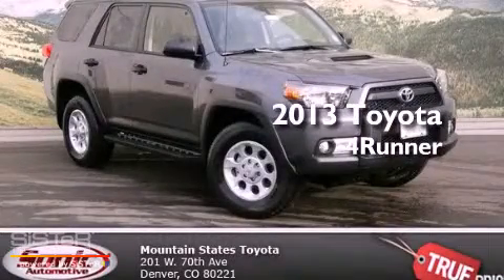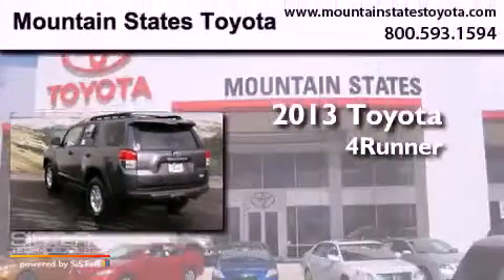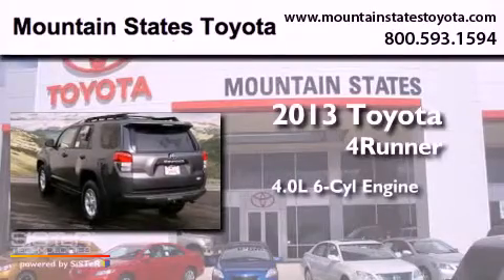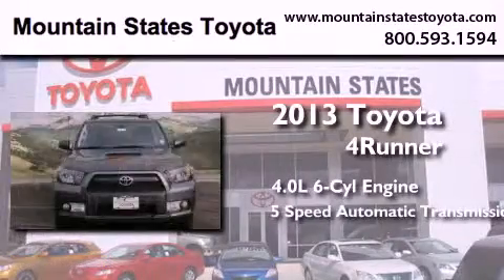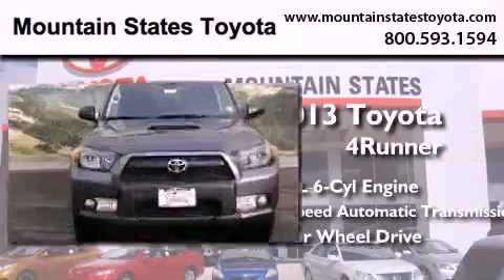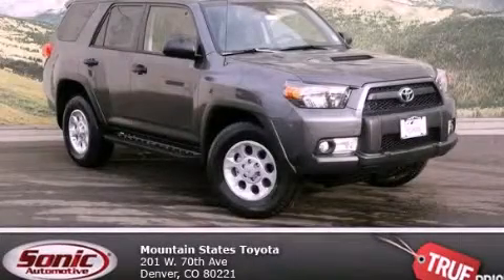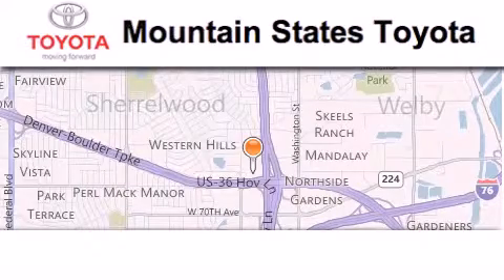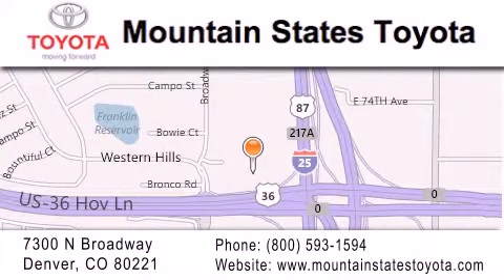2013 Toyota 4Runner Denver CO 80221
Year : 2013
 Make : Toyota
 Model : 4Runner
 Engine : 4.0L V-6 cyl
 Trans . : 5-Speed Automatic
 Exterior : Magnetic Gray

 201 W. 70th Ave.
 Denver , CO 80221
 2013 Toyota 4Runner Denver CO